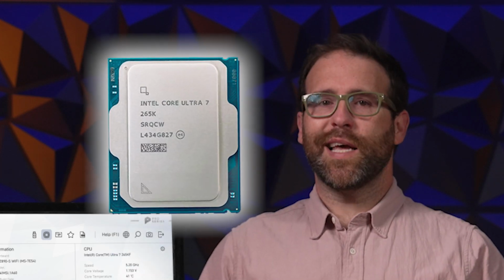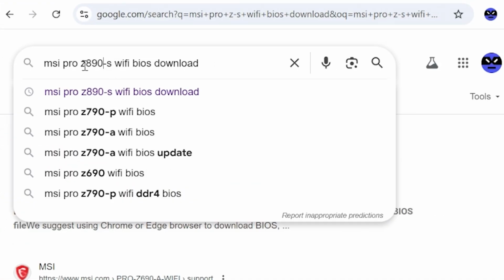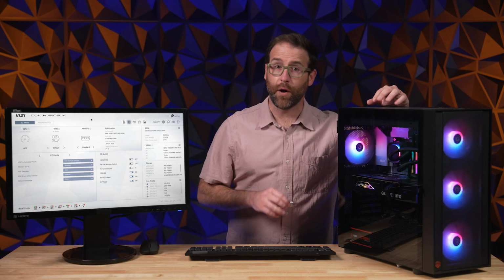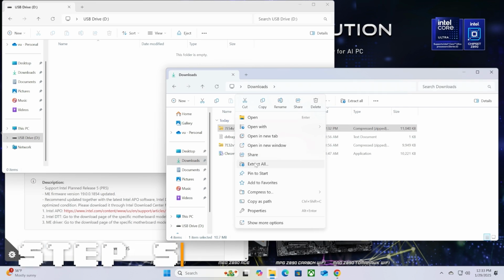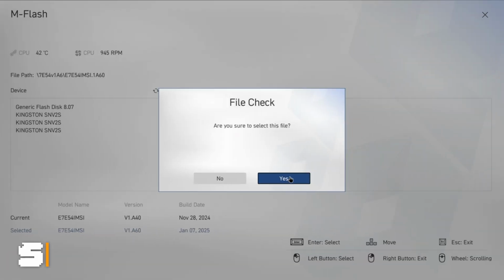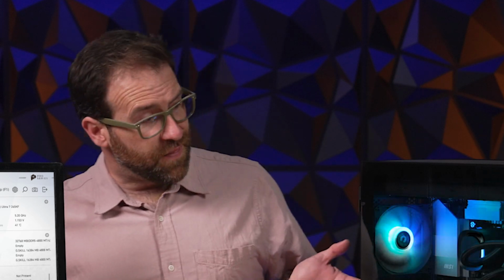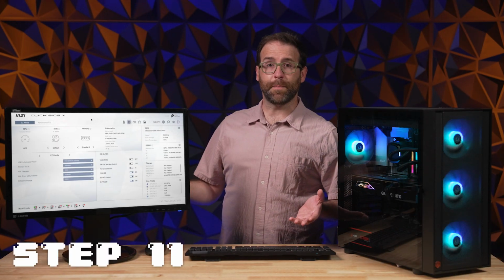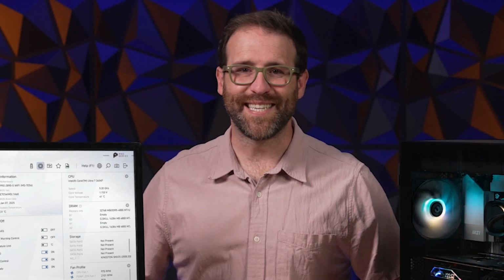Get the Most Out of Your Intel Core Ultra CPU! How to Update Your BIOS.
Updating your PC BIOS can be confusing, but we walk you through all the steps to download a new BIOS and install it on your motherboard. These instructions are perfect for updating your Core Ultra 2 Arrowlake CPUs so you get the maximum performance!

0:00 - Intro
0:15 - Step 1: Flash Drive
0:18 - Step 2: Download Update
0:29 - Step 3: Insert Flash Drive
0:48 - Step 4: Format Flash Drive
0:56 - Step 5: Extract BIOS to Flash Drive
1:03 - Step 6: Access BIOS
1:10 - Step 7: Find BIOS Update Tool
1:19 - Step 8: Backup Current BIOS
1:28 - Step 9: Update BIOS
1:36 - Step 10: DO NOT TURN OFF PC
1:42 - Step 11: Restart PC & Verify